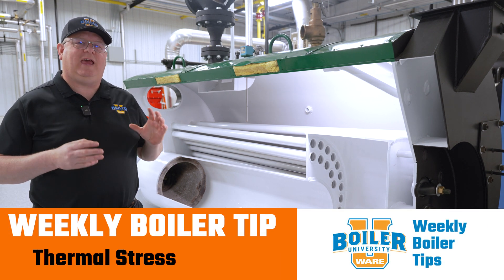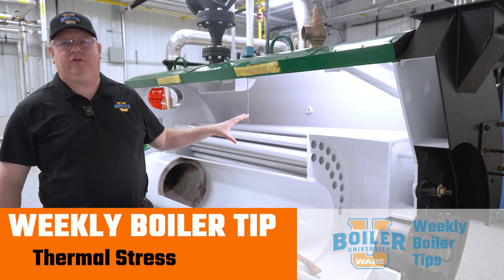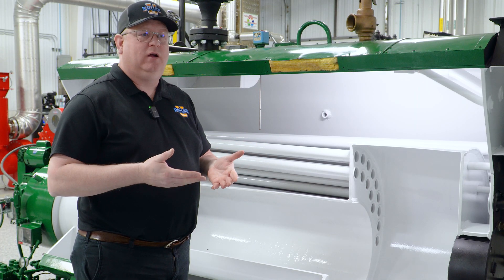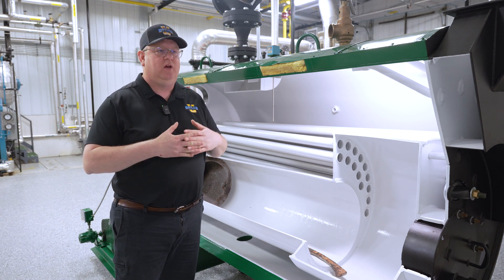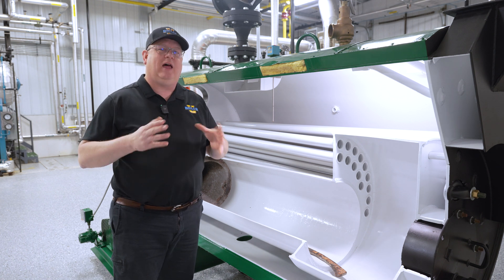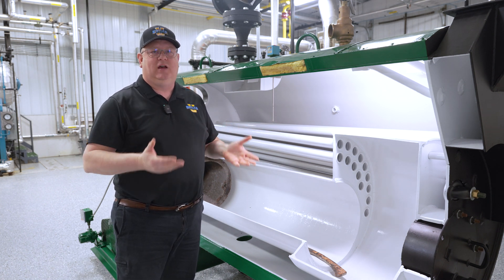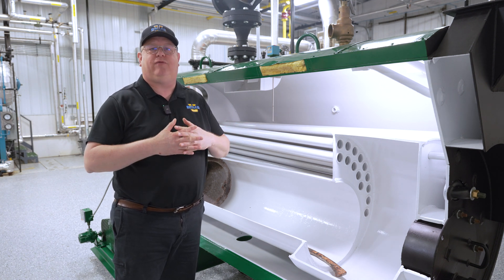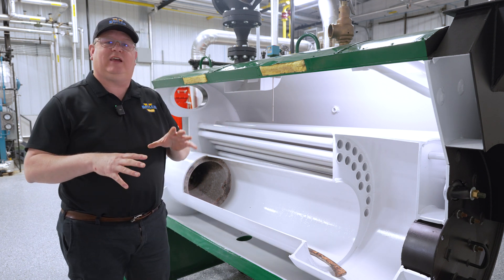Protect Your Boiler from Thermal Stress: Best Practices - Weekly Boiler Tips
Prevent metal fatigue and costly breakdowns by following proper boiler startup and shutdown procedures. Watch this video for expert tips on minimizing thermal stress and keeping your boiler running efficiently.

We offer nationwide boiler rental. Get a quote within an hour!